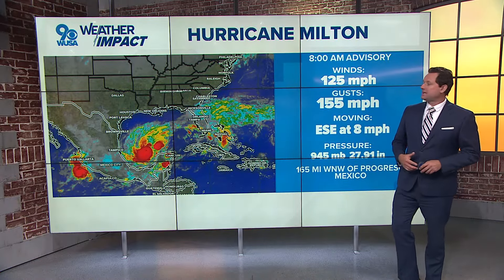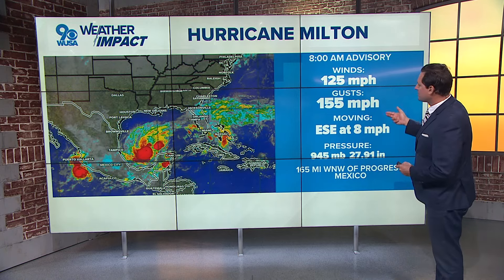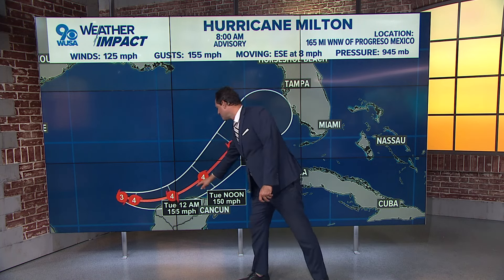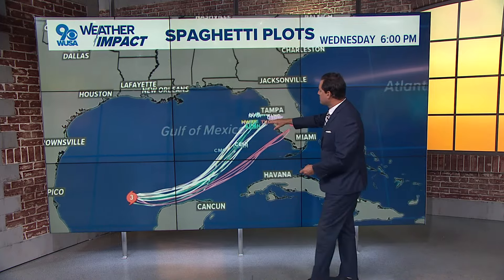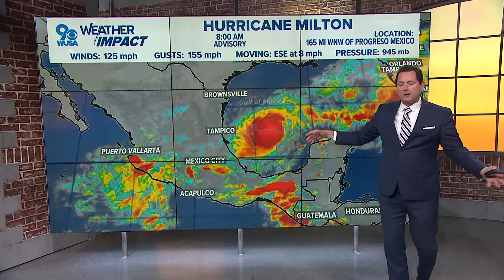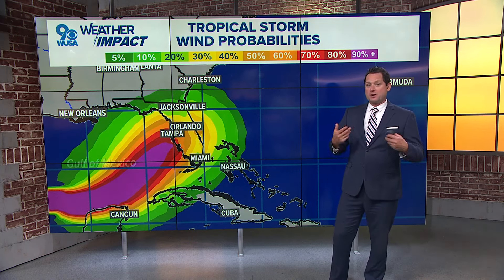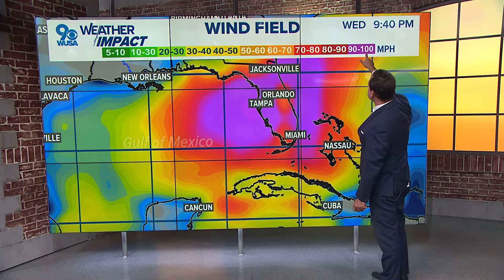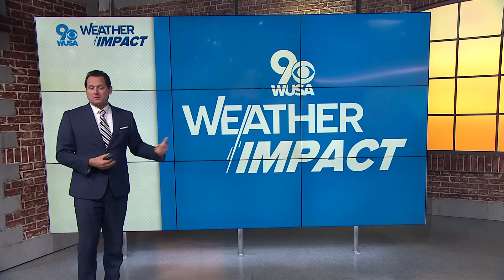Hurricane Milton continues to strengthen and will impact Florida this week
Hurricane Milton is expected to rapidly intensify before impacting the Florida Gulf Coast.